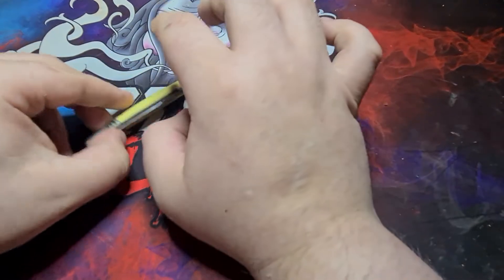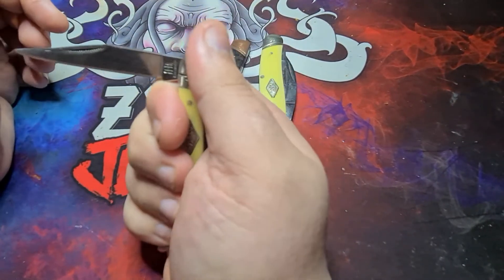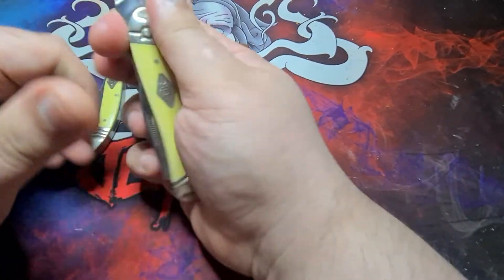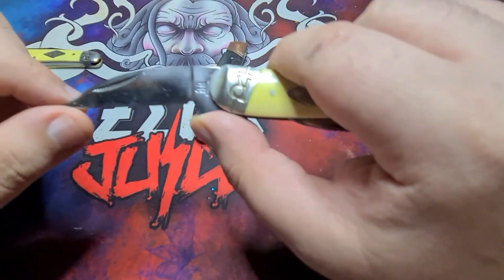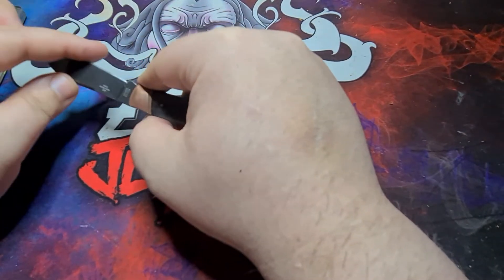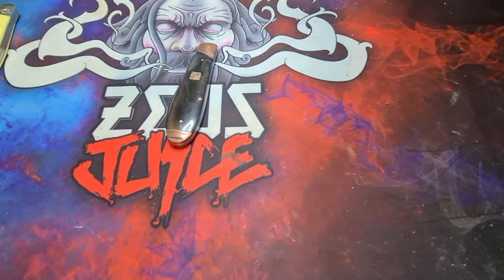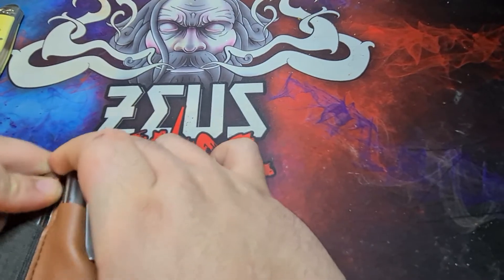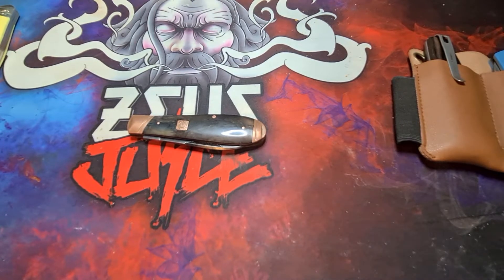Intro: hunt for the perfect traditional for me